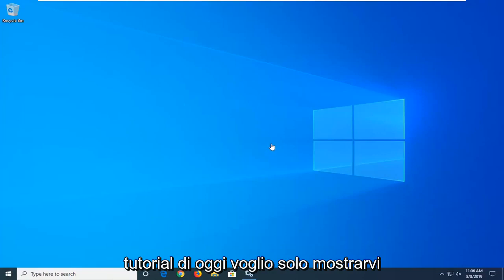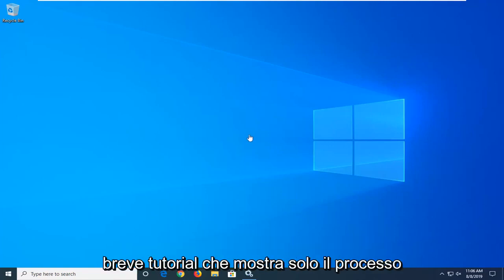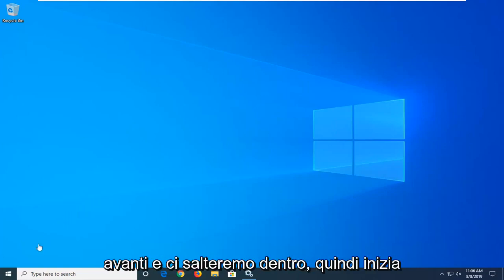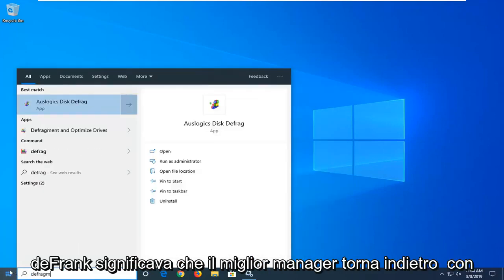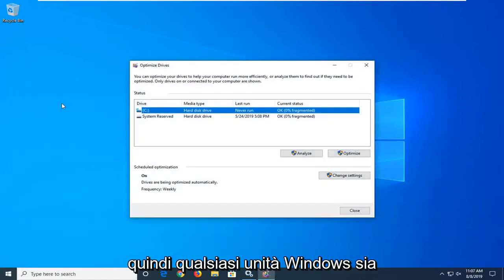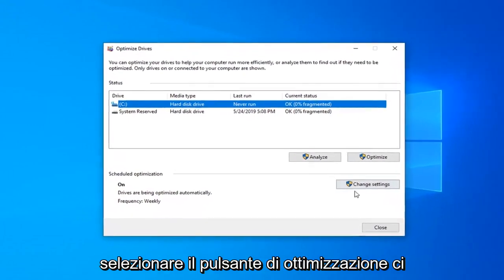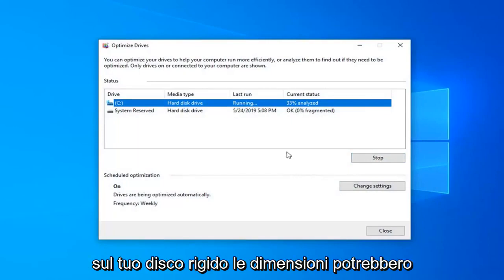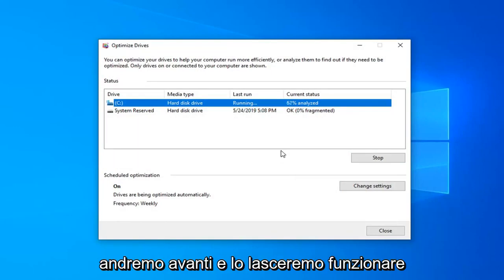Come deframmentare il disco rigido del PC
Come deframmentare il disco rigido di Windows 10 e Windows 11 per principianti [Tutorial]

Per ridurre al minimo le prestazioni lente del disco rigido, Windows 10 (e quindi Windows 8.1, Windows 7 e versioni precedenti) include uno strumento integrato per deframmentare tutti i file frammentati e aiutare il PC a rimanere alle massime velocità.

Nel corso degli anni, sono stati apportati miglioramenti allo strumento di ottimizzazione delle unità di Windows. Tuttavia, anche quando il sistema operativo è in grado di rilevare con precisione il tipo di archiviazione e gestire automaticamente la deframmentazione dei file, non è sempre ottimale. Perché potresti non tenere il tuo PC acceso abbastanza a lungo o potresti avere un disco rigido esterno che non è sempre collegato al tuo computer che impedisce il corretto funzionamento della manutenzione.

Di conseguenza, verrà il momento in cui inizierai a notare che l'apertura di app e il salvataggio di file su disco richiederanno più tempo del solito, nel qual caso potrebbe essere necessaria l'ottimizzazione manuale. In questa guida di Windows 10, ti mostreremo i semplici passaggi per verificare se il tuo disco rigido è frammentato e deframmentarlo, se necessario, per mantenere il tuo computer in esecuzione in modo più efficiente.

Nel tempo, i file sul disco rigido si frammentano e il desktop o il laptop rallenta perché deve controllare più posizioni sul disco per quei pezzi. Per far funzionare il tuo computer in modo più efficiente, usa lo strumento integrato in Windows per deframmentare quei file. Ecco come e quando dovresti farlo.

Windows 10, come Windows 8 e Windows 7 prima, deframmenta automaticamente i file in base a una pianificazione (per impostazione predefinita, una volta alla settimana). Tuttavia, non funziona sempre in modo coerente, quindi se noti che i file impiegano più tempo per il caricamento o desideri semplicemente ricontrollare ogni mese circa, puoi vedere quanto è frammentata l'unità in Windows.

È semplice deframmentare o "deframmentare" il tuo spazio di archiviazione in Windows 10. Se hai un disco rigido che usi da molto tempo senza deframmentazione del disco, potresti aver notato un costante rallentamento delle prestazioni.

Ciò probabilmente significa che è ora di eseguire una deframmentazione su quell'unità.

Prima di iniziare, assicurati che l'unità che intendi deframmentare sia un disco rigido e non un'unità a stato solido (SSD). Lo strumento di deframmentazione di Windows 10 può dirti quale tipo di unità hai.